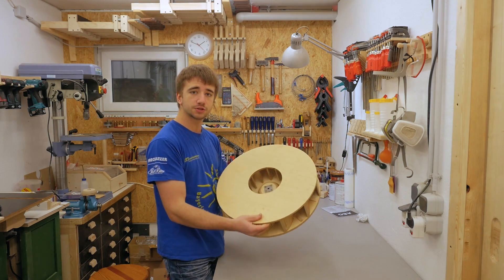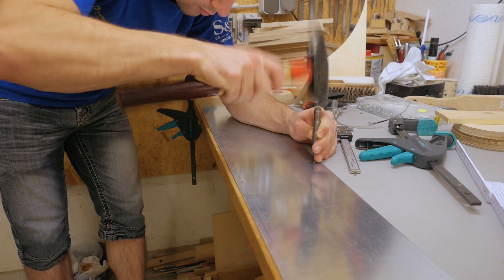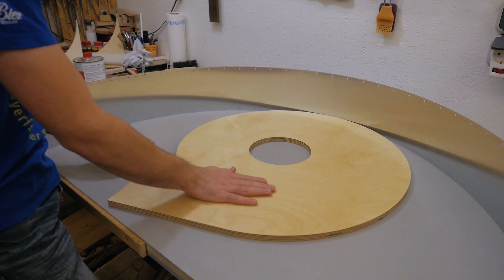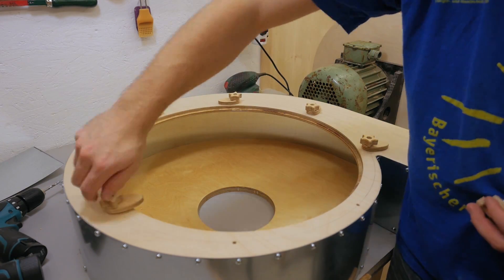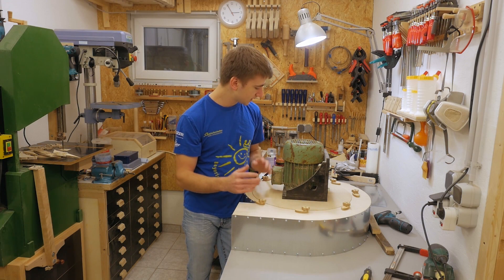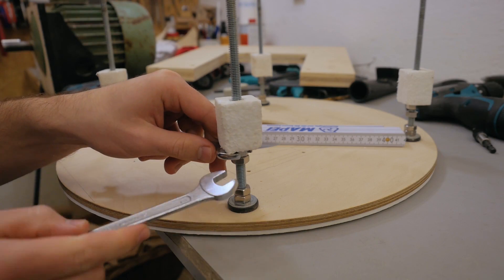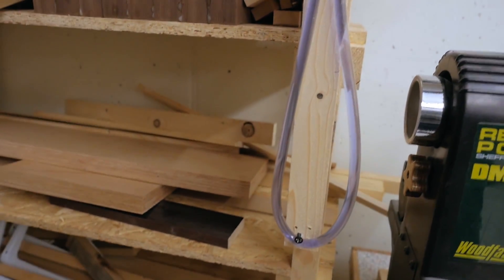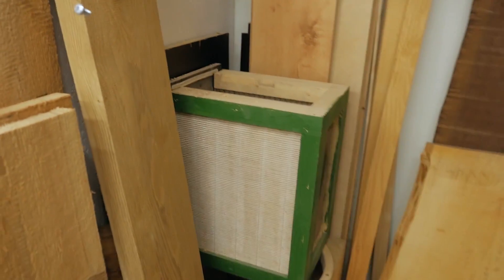Building a Big Dust Collector Blower #2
Part two of the Big Blower build series. Now it's all about the blower housing and hanging it from the wall.
And of course also testing it.